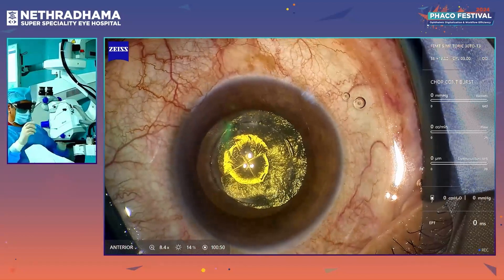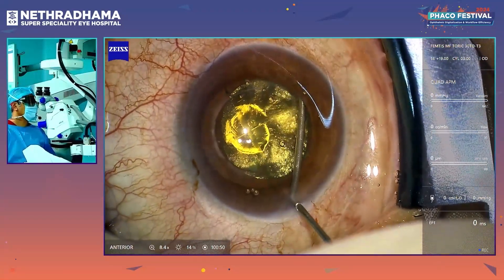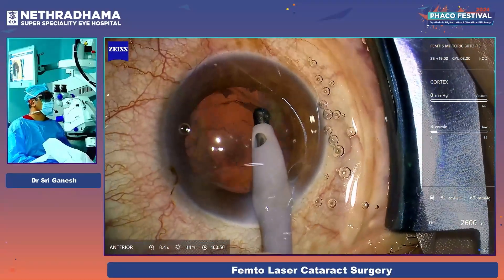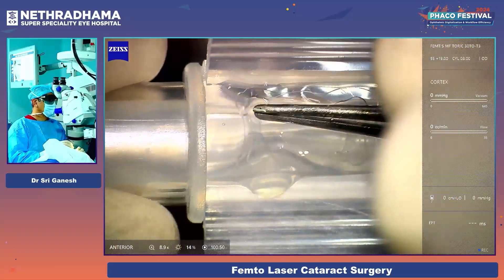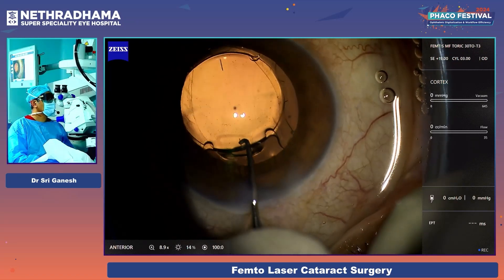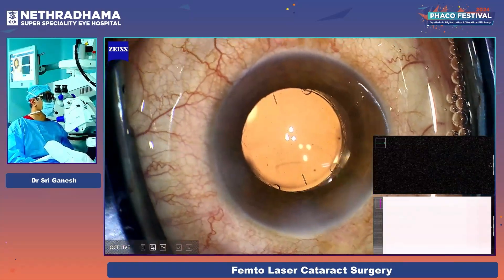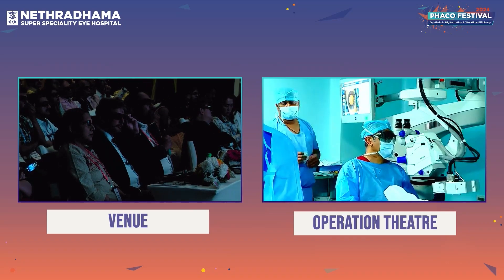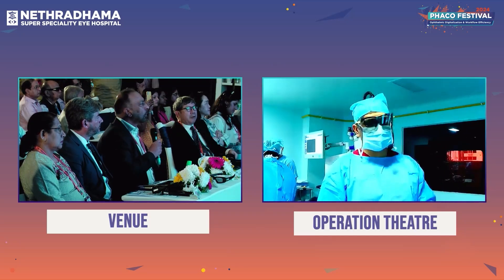FLACS FEMTIS IOL Implantation - Dr. Sri Ganesh ( Phaco Festival 2024: Session 3 - New Technologies)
Phaco Festival 2024 - Session 3 : Cataract 3D Live Surgeries - New Technologies
Nethradhama Super Speciality Eye Hospital, Bengaluru
14th January 2024